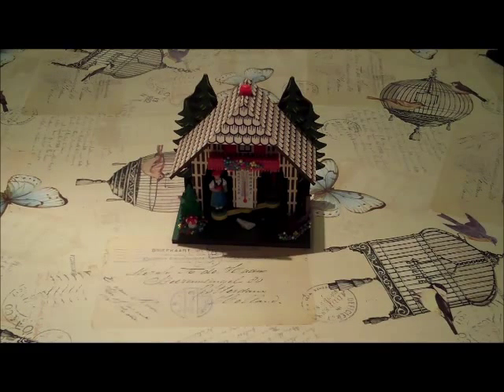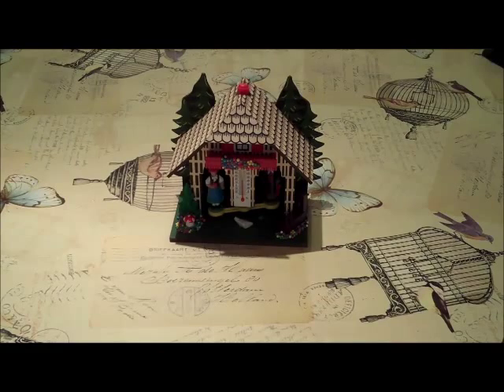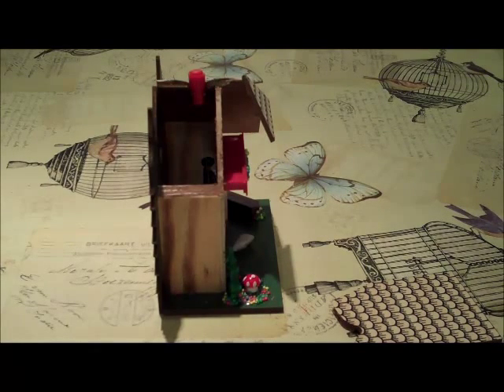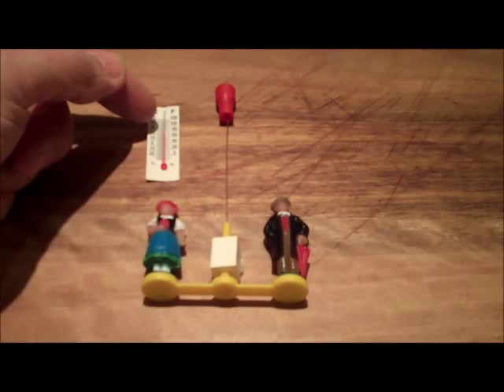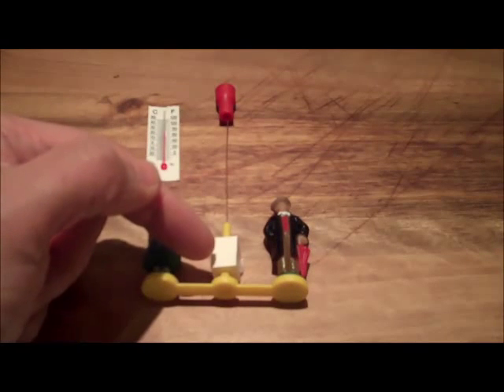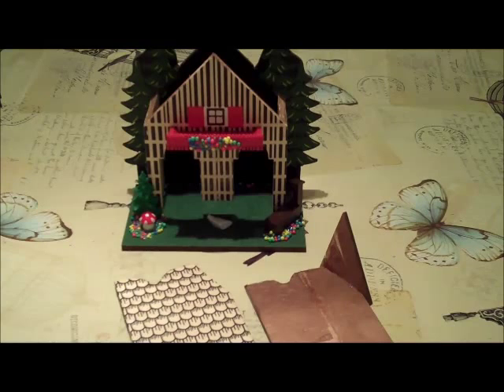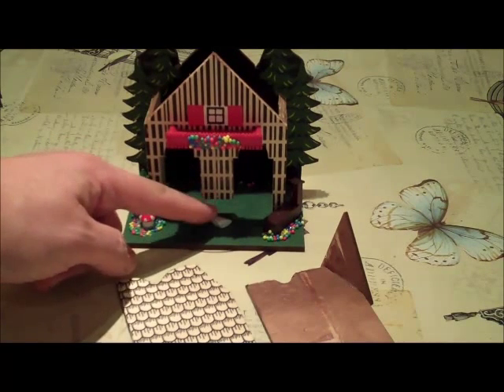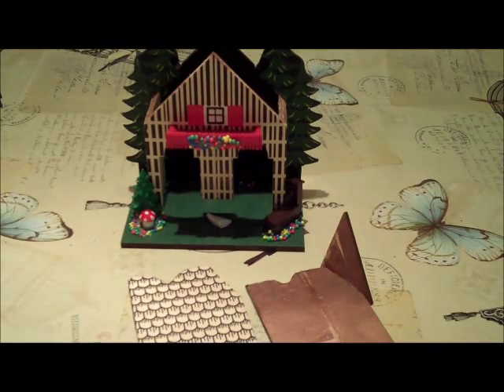Enchanted Objects Design Challenge - Enchanted Cottage Part 1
The first video for the Element14 Design Challenge - The Enchanted Cottage.

Tear down of a traditional German "Wetter Haus", look at the mechanism behind it's design and description of the changes needed for the design contest